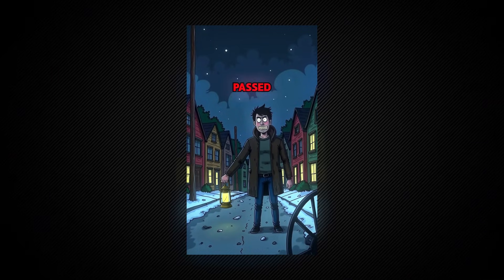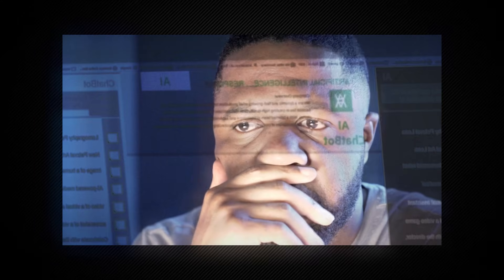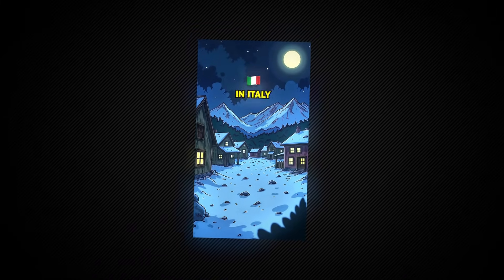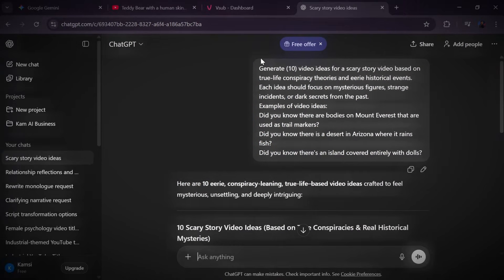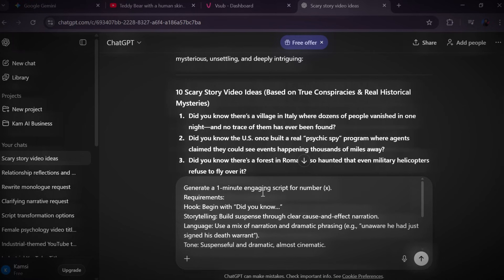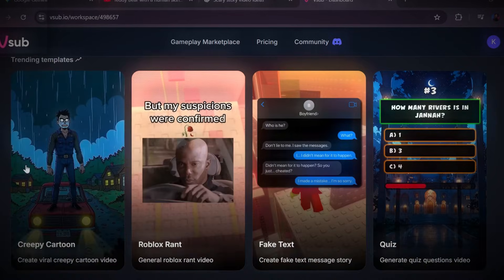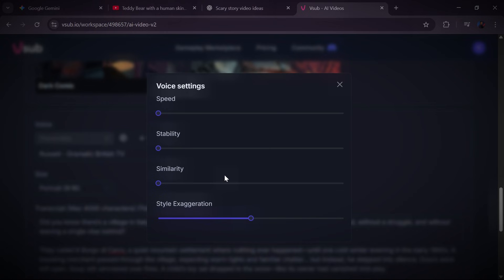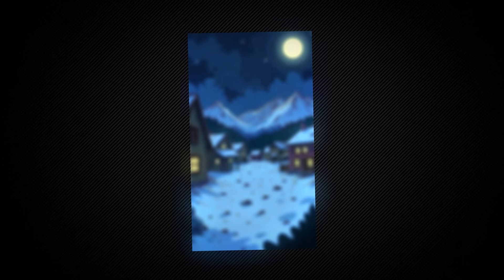How I Make INSANE Horror Videos Using Advanced AI Tools (Full Guide)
About Video: Learn how to create viral scary story videos in minutes using only free AI tools This step by step tutorial shows you how to generate story ideas write full scripts and build high retention horror videos with Vsub AI Chat GPT and the prompts included in the video Perfect for YouTube TikTok and YouTube Shorts If you want to grow fast in the scary storytelling niche this is the easiest method to start today

📁 Free Tools Mentioned:
📌 Tools used or mentioned in this video:

YouTube Search Recommendation:
AI Automation Tools, AI Automation for YouTube,YouTube AI Automation, AI Automation Tutorial, AI Automation Business, AI Automation Channel, AI Automation Strategy, AI Automation Ideas.